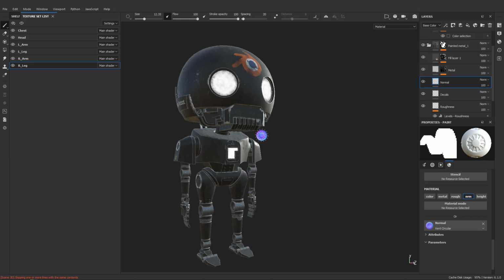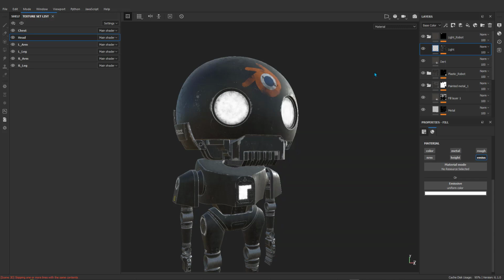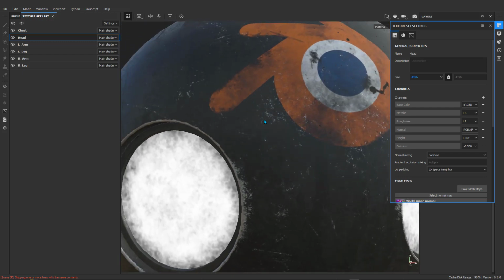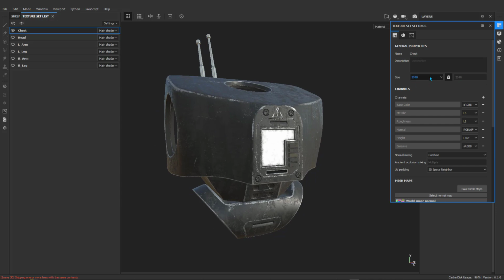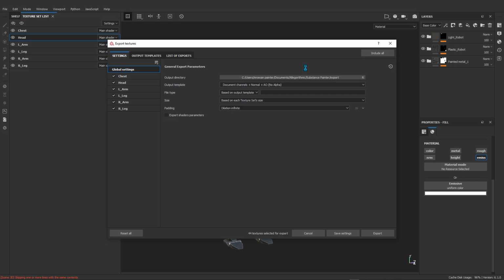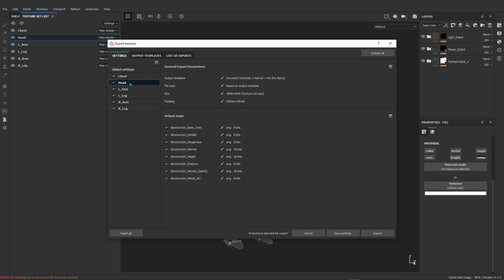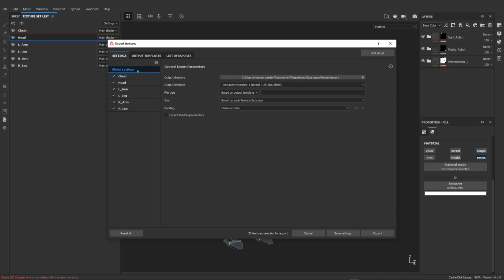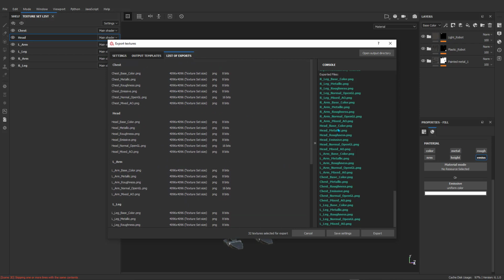054_Full Blender course_Exporting the textures